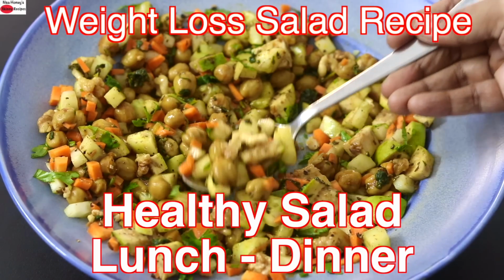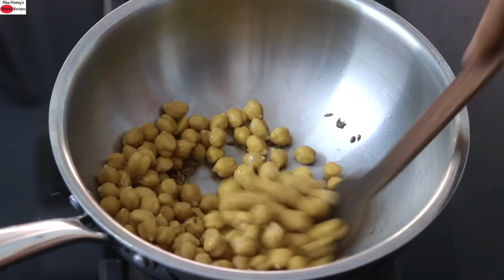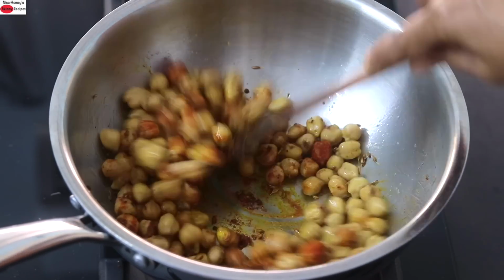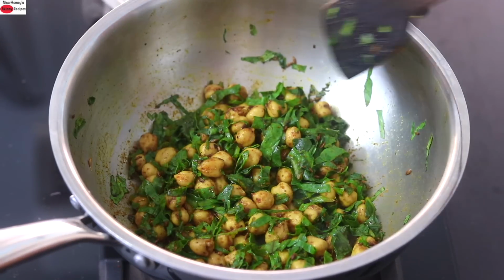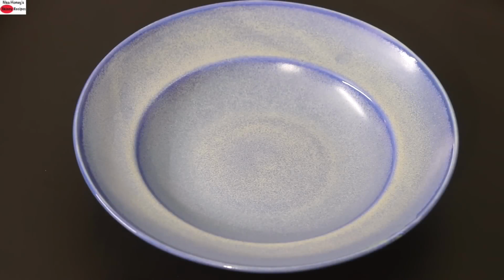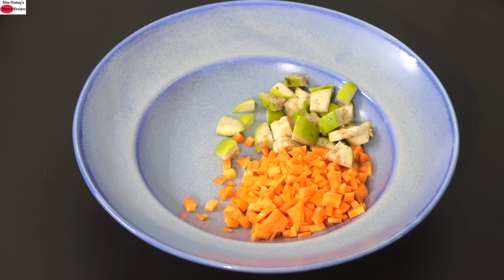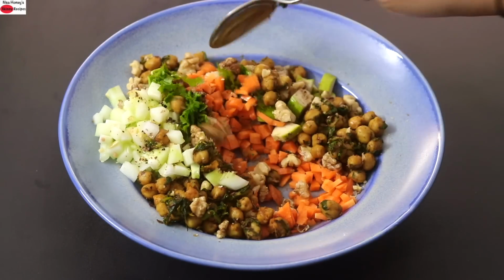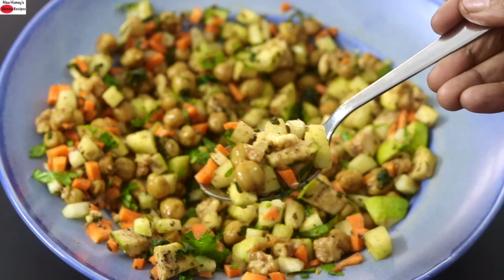Healthy Salad Recipe For Weight Loss - Indian Veg Meal For Lunch - Dinner Recipes To Lose Weight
guava-channa salad recipe for weight loss, weight loss lunch/dinner recipe ideas, vegan salad recipe, thyroid diet (hypothyroid diet, PCOD diet plan for weight loss, diet plan for weight loss. diet plan/meal plan to lose weight fast.
Ingredients:
1-2 tsp wood pressed oil, 1 tsp jeera, 1 cup boiled chana, 1/2 tsp turmeric, 1/2 tsp kashmiri chili powder, 1/2 tsp jeera powder, 1 cup spinach, 1/2 tsp black pepper powder, 1/2 tsp amchur (dry mango powder), 1 carrot, 1 guava, 1 cucumber, 1/4 tsp pink salt, a fat pinch of sea salt,  a handful of walnuts or any nut of your choice, coriander leaves.
Note: I boiled the chickpea with salt hence i did not add any extra...add salt as per your taste.
This salad serves two.

Things I Love To Use:
The Kadai I Used

XoXo
Nisa